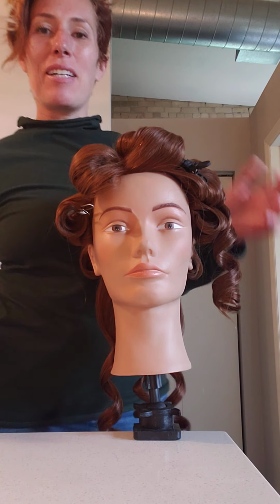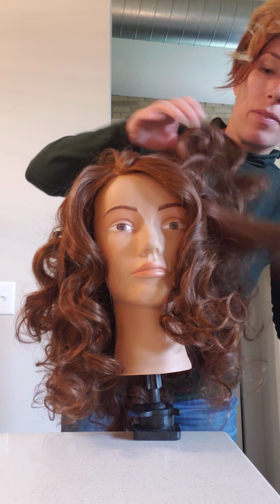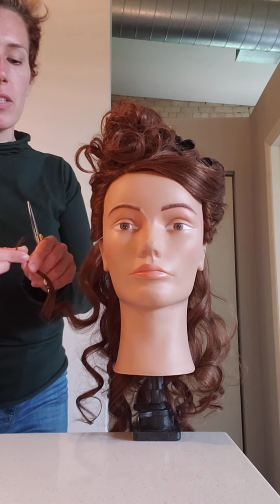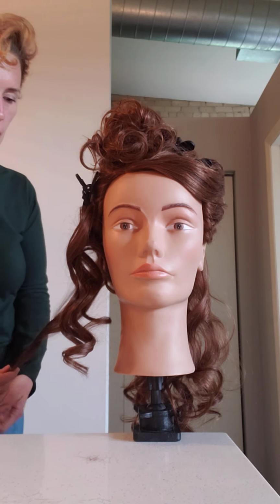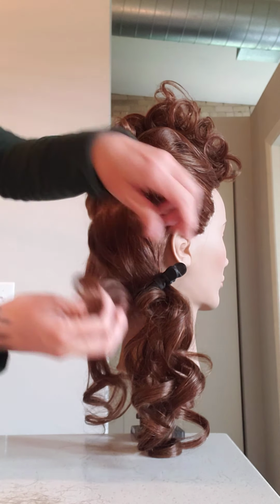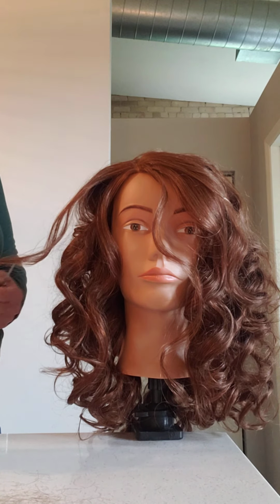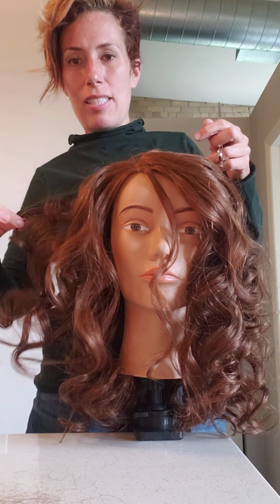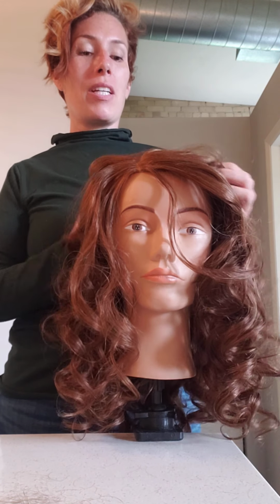How to cut your own hair! Curly hair edition!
Have curls and no hairstylist at the moment? Here are some tips on how to trim up your ends. Thank you!!!